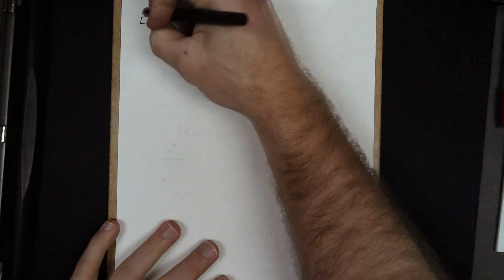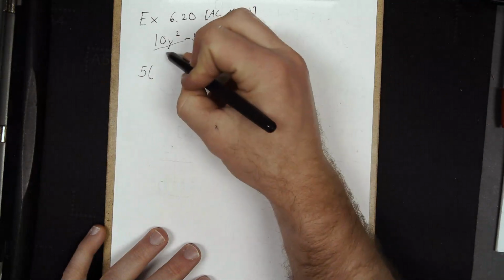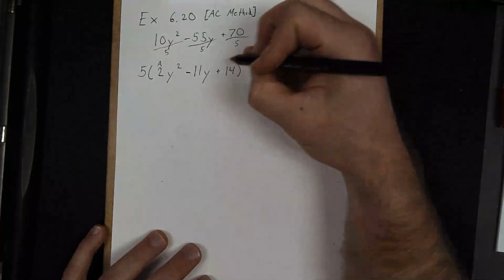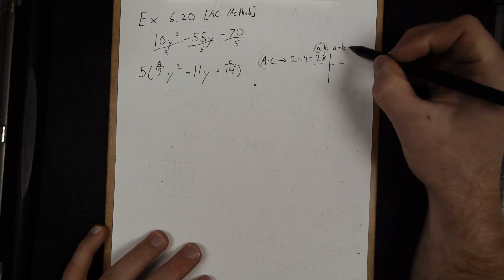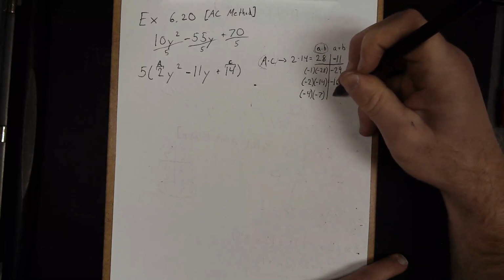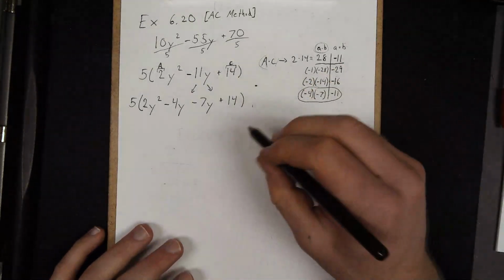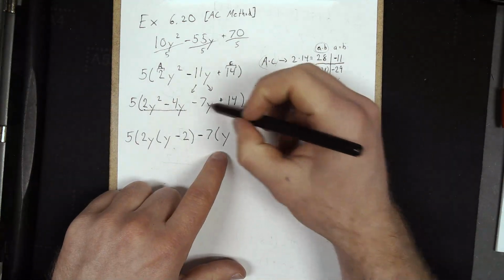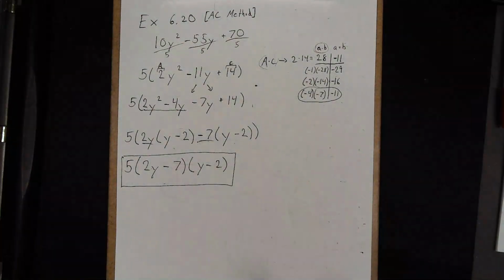Sec 6.2 - Example 6.20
Factor trinomial with the AC method.